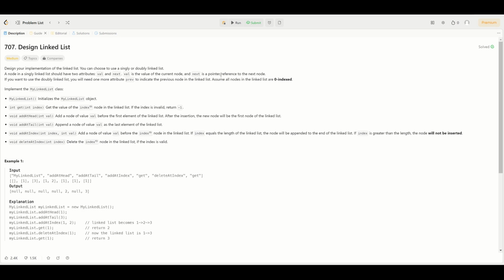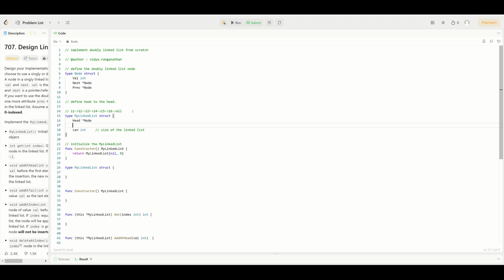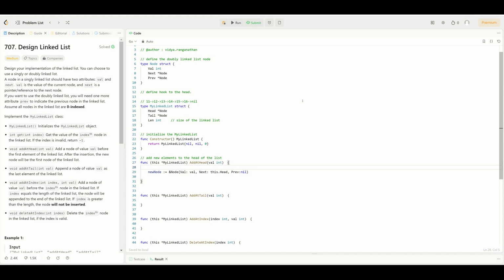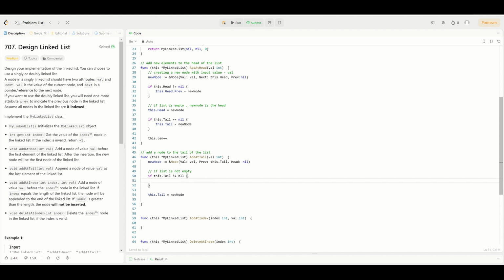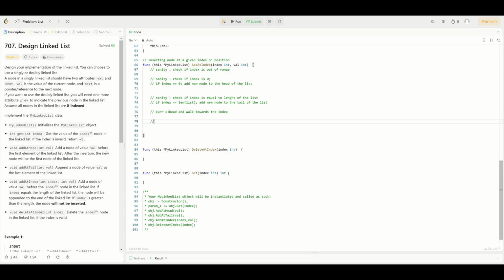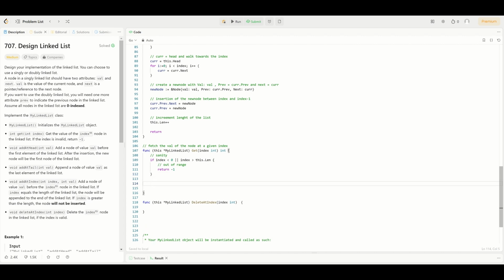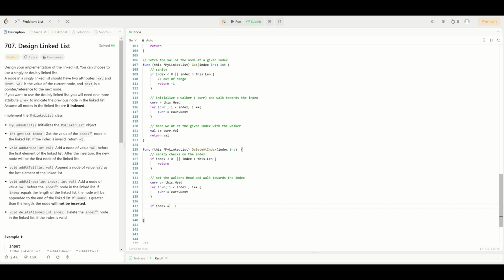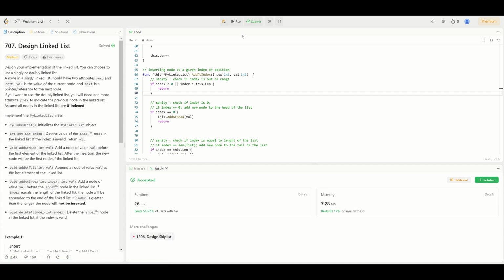LC707 - Implement doubly linked list from scratch GO